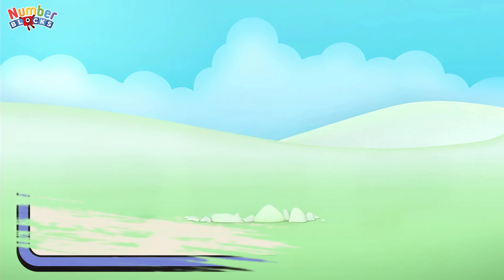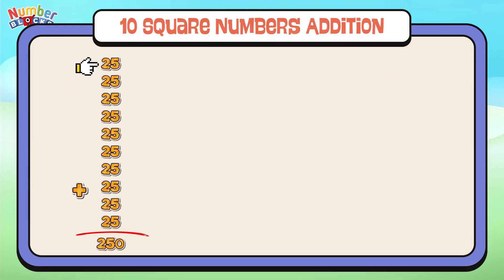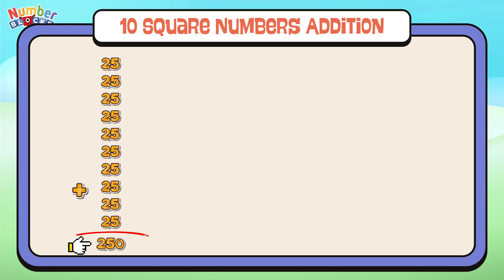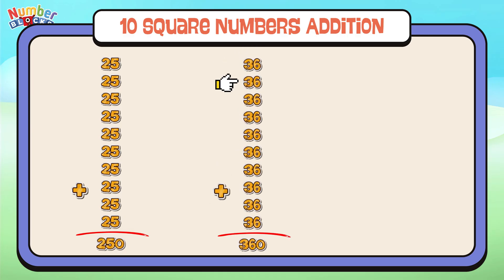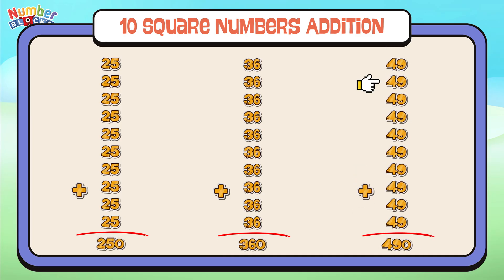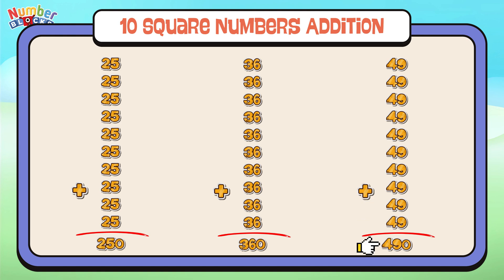TEN NUMBERBLOCKS SQUARE NUMBER ADDITION | ADD AND MULTIPLY NUMBERS | LEARN TO COUNT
Hi guys, today let's learn to add and multiply numberblocks square numbers.
always remember, learning maths is easy and fun with numberblocks.